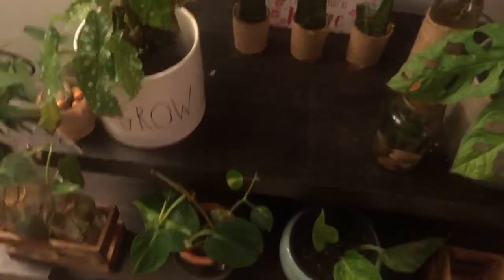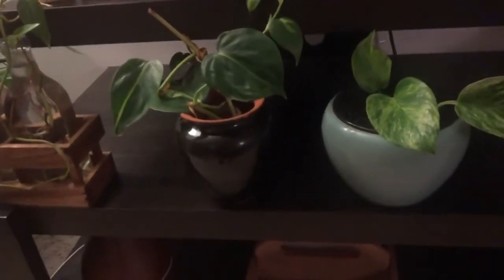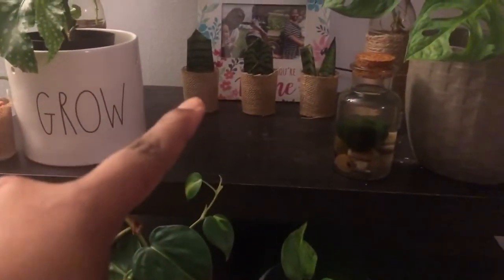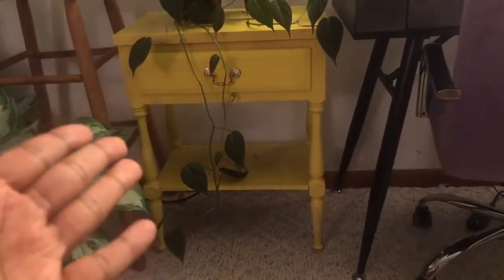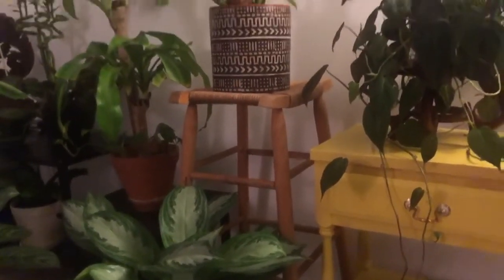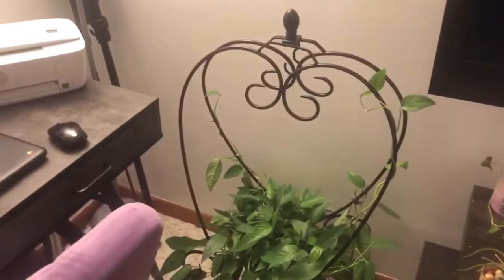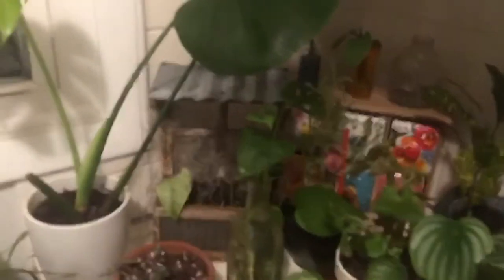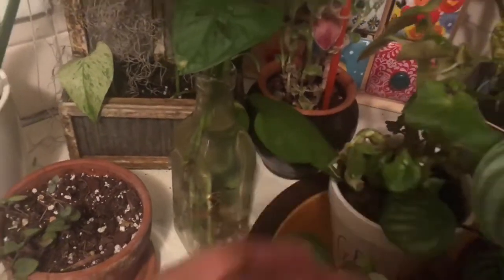Tips and Tricks for Cheap Planters and Accessories | Vlogmas Day 2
Plant Lovers💚
Today’s video is a planty Vlogmas dedicated to all things thrifted!